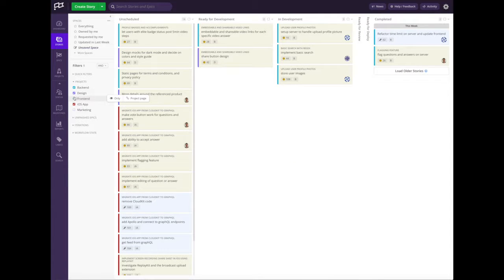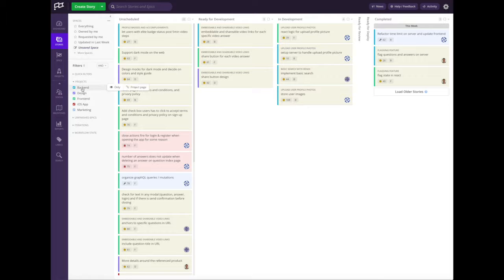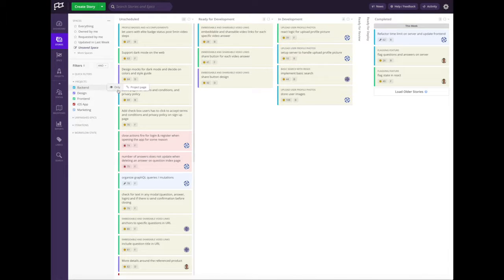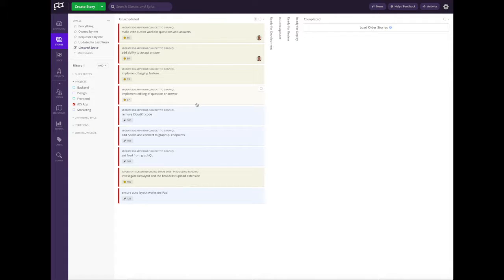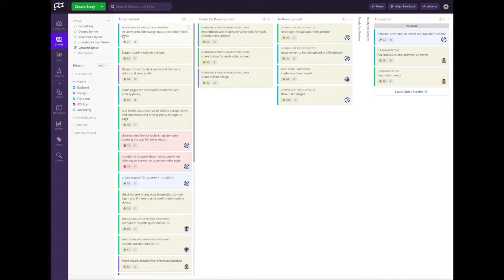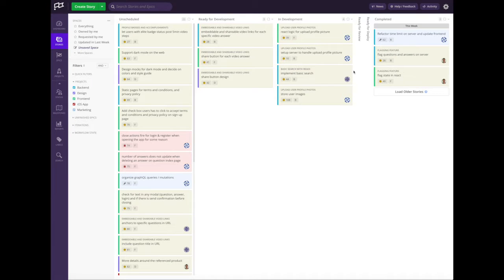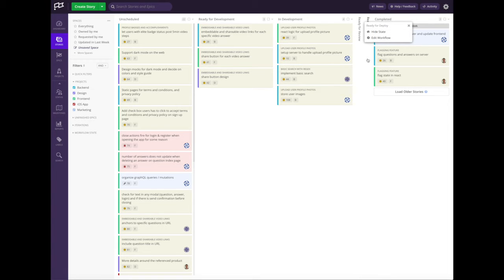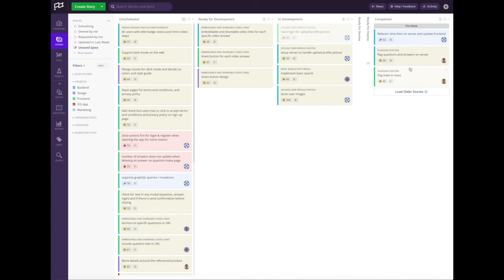Intro to Clubhouse and Stories Board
how to use the PM tool Clubhouse and how it works as a kanban board with stories